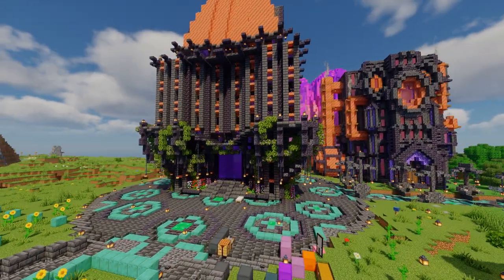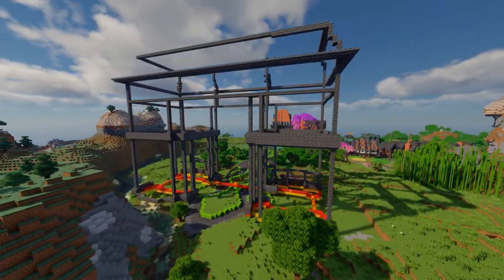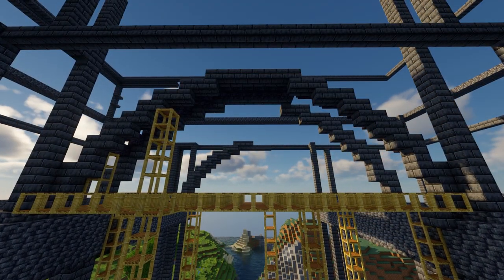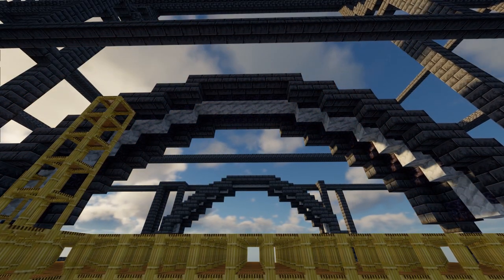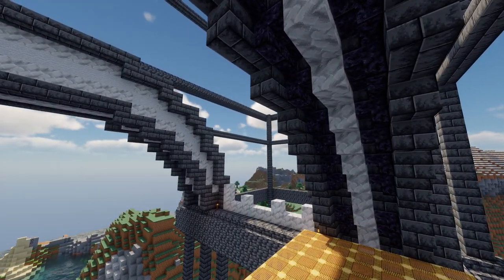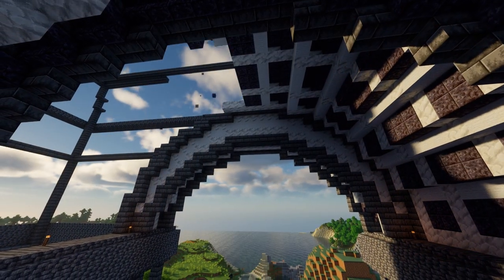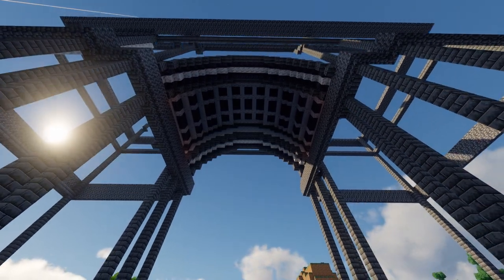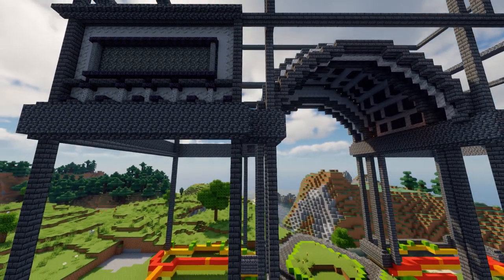Minecraft - How to Build the Arc De Triomphe in Hardcore! Part 2!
How to Build the Arc De Triomphe with a Gothic/Steampunk inspired Design!

I have currently achieved 1390+ Days 288+ Hours in my Hardcore world and to test myself I aimed to build the Arc De Triompe from Paris, France. Although I won't just be rebuilding it I'll be adapting it to a Gothic and Steampunk inspired build!

Hope you enjoy the build with a few clips from my Twitch stream! Feel free to check me out